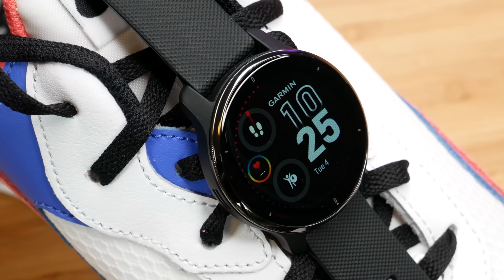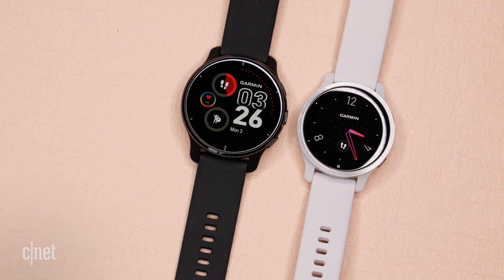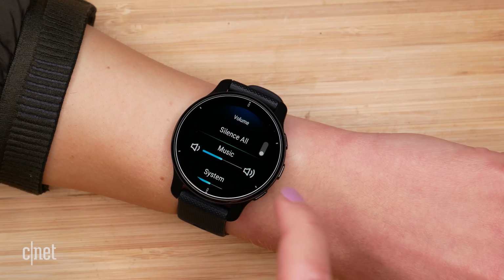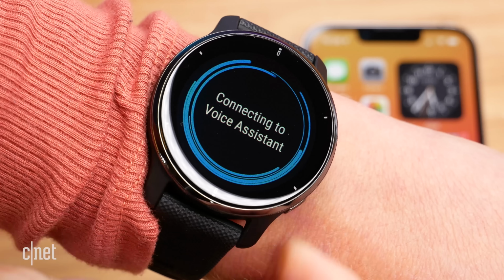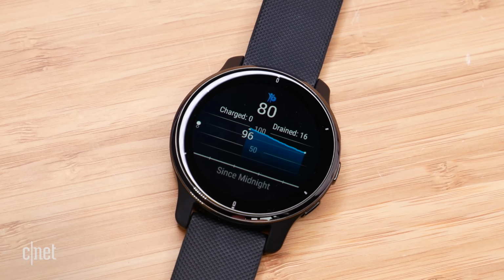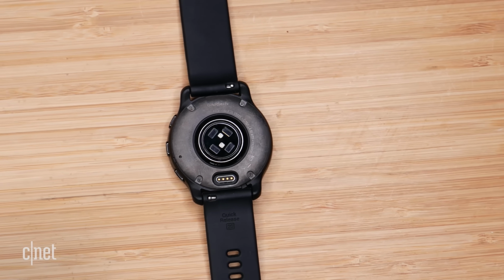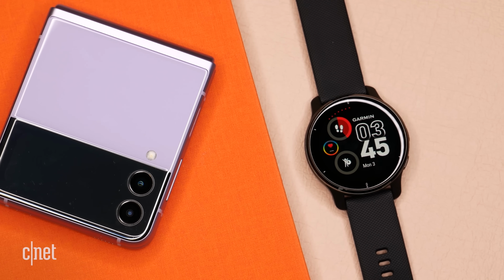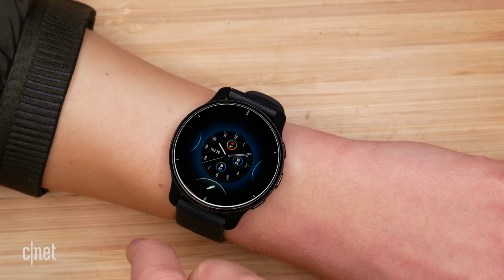Garmin Venu 2 Plus hands-on: Garmin's best smartwatch yet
Garmin's latest watch is trying to bridge the gap between a true fitness watch and smartwatch. Spoiler alert: It's pretty darn good. It now comes with a speaker and microphone so you can talk to your voice assistant, take quick calls and even play music from your wrist.

You can see the products featured in this video here 👇
Garmin Venu 2 Plus